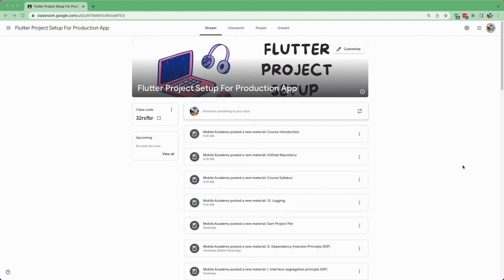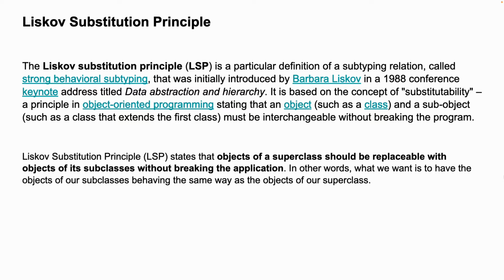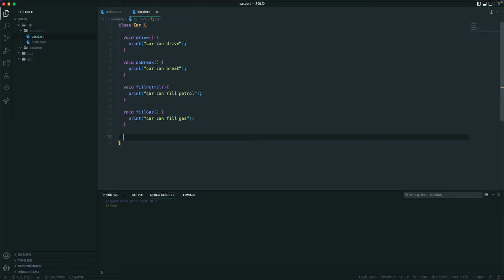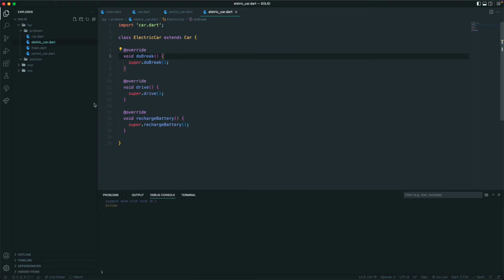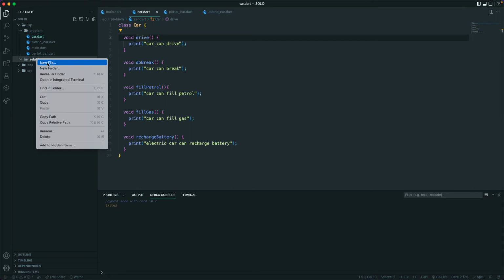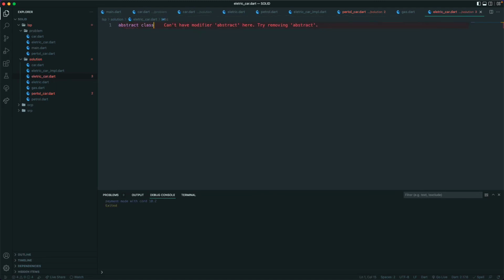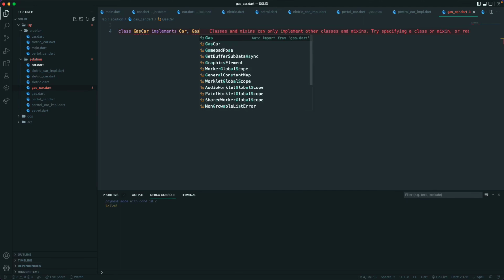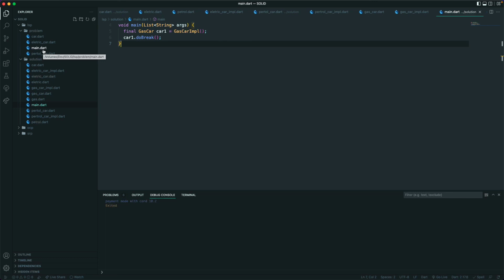SOLID Dart / Flutter: Liskov Substitution Principle (LSP)